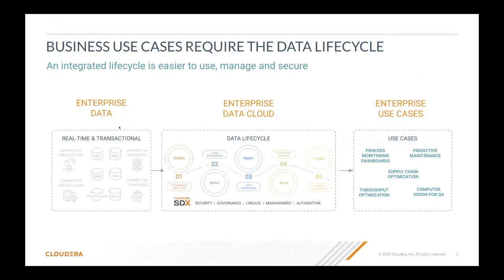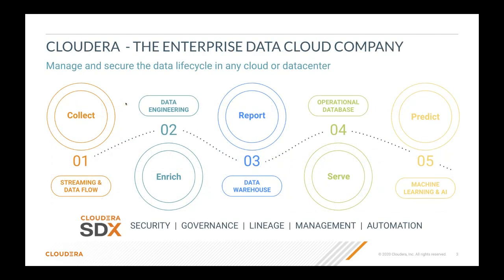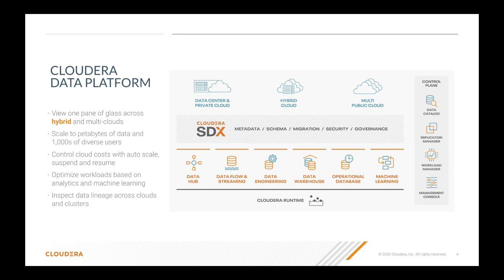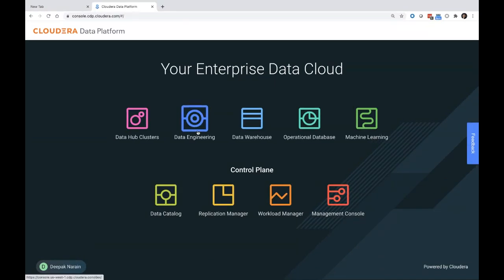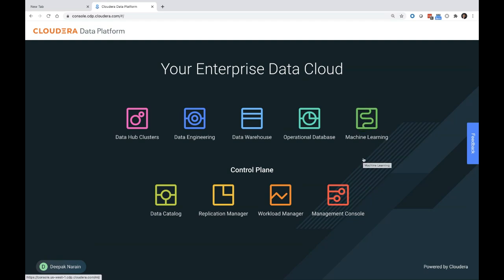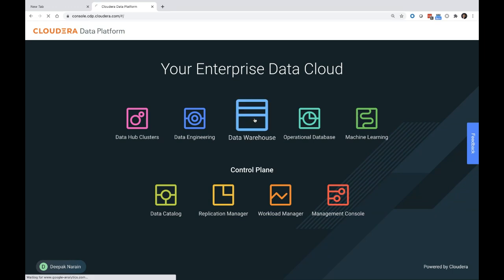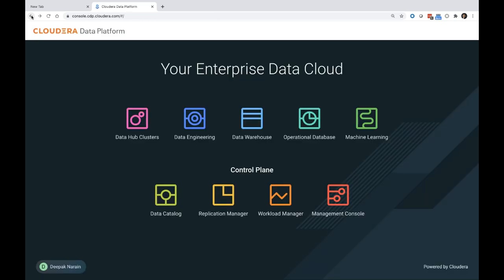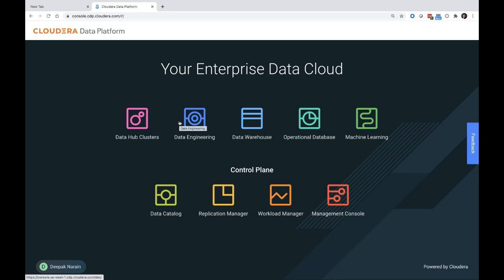Ask the Experts: Cloudera: Technical deep dive into a modern big data platform | ATE125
"The use cases that have the most transformative impact on companies require a modern big data platform.  This requires collecting data from many sources, curating to a preferred format, analyzing the information, making predictions from it along with storing and securing it.  What is required from this type of platform.  In this session, join product experts as they go under the covers of a modern big platform so you understand the architecture as well as the capabilities.  Since this is an int